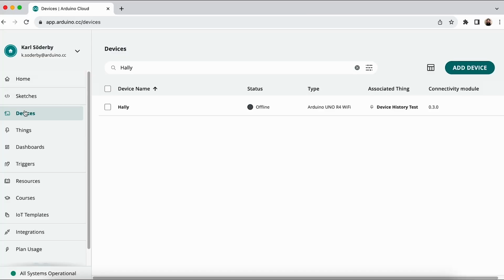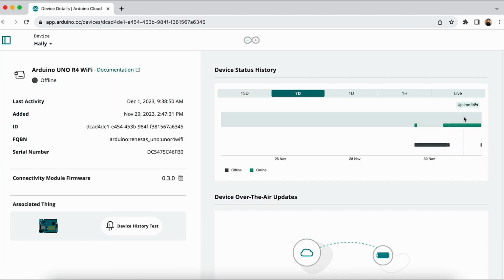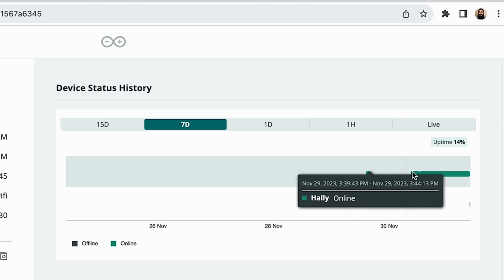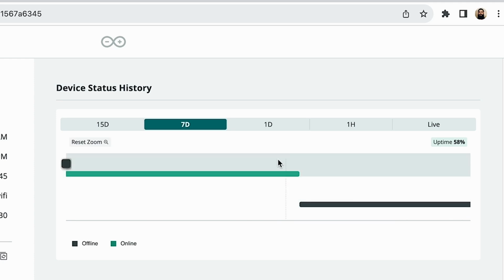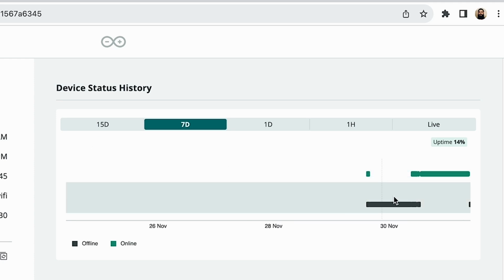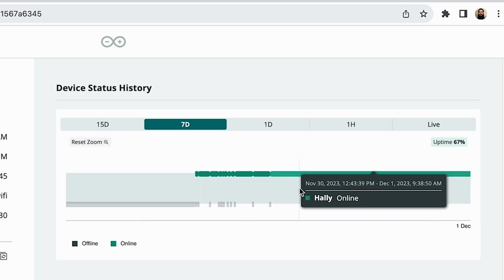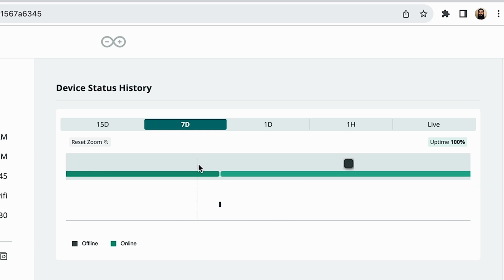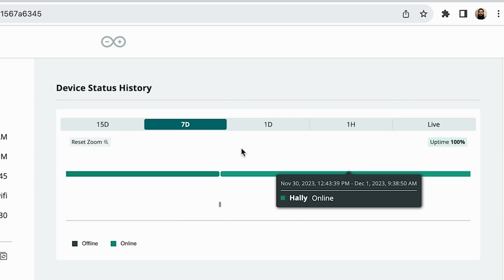How to Track Device Disconnect Events in the Arduino Cloud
You can now track your device downtime in the Arduino Cloud. Check out this quick video tutorial to see just how easy it is to monitor your device's performance.